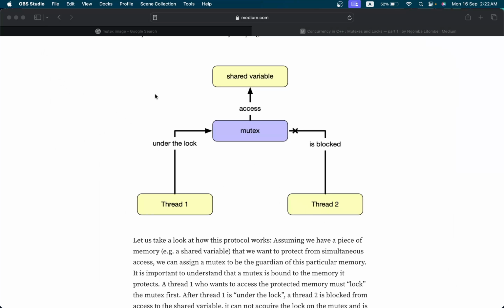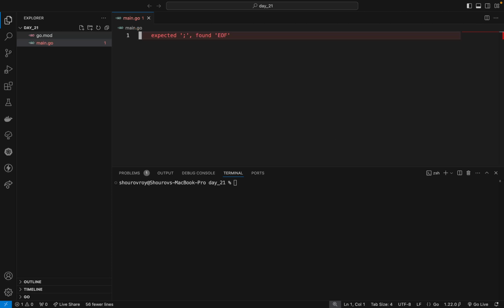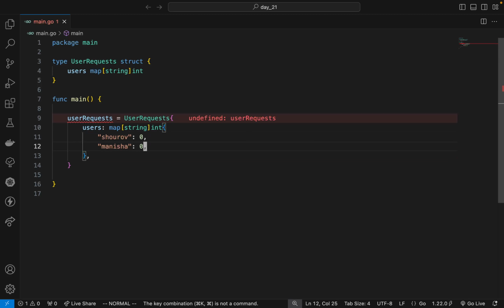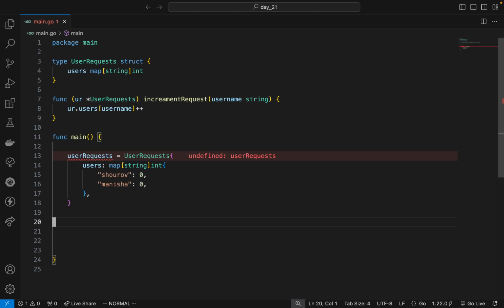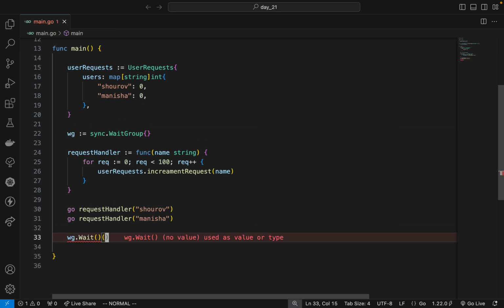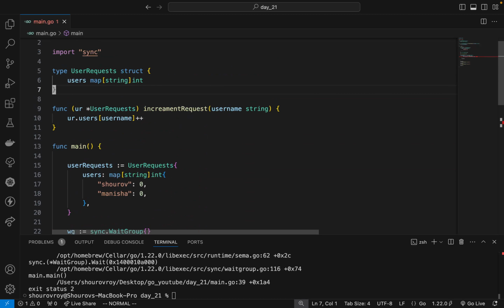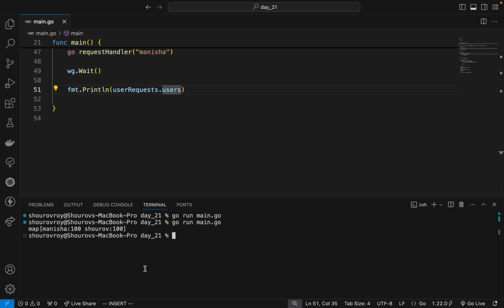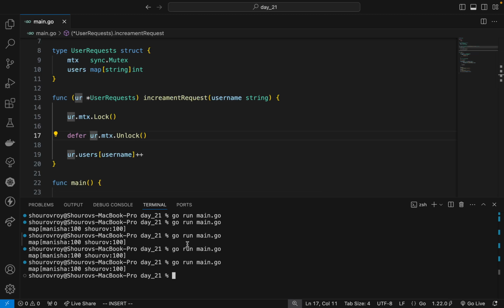Mutex in Golang - Beginner to Advance in 2024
Master the art of synchronization in Golang with this comprehensive guide to mutexes! Learn how to protect shared data and prevent race conditions in concurrent applications. You'll discover:

* The concept of mutexes and their purpose
* Creating and using mutexes
* Locking and unlocking mutexes
* Avoiding deadlocks and other synchronization issues
* Best practices for using mutexes effectively

Whether you're a beginner or an experienced Golang developer, understanding mutexes is essential for writing robust and scalable concurrent applications.